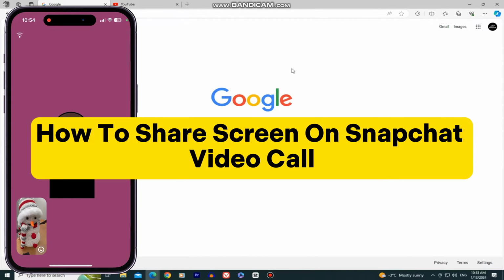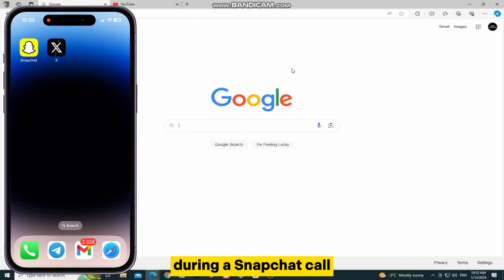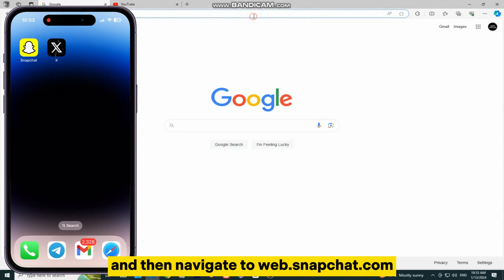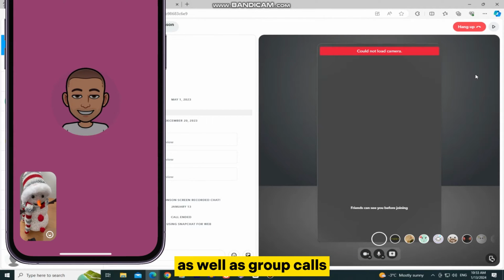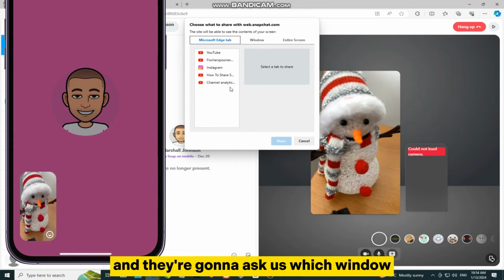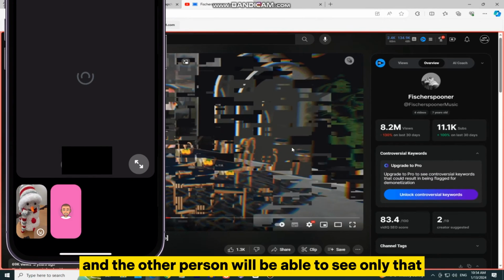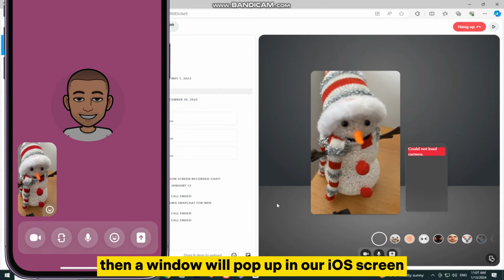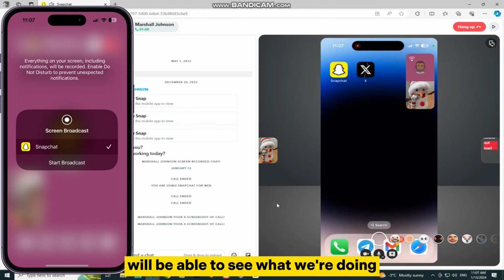How to Screen Share on Snapchat [2024] (iOS & PC)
In this tutorial, discover the step-by-step process of screen sharing on Snapchat. Whether you want to share an app, game, or navigate through your device, we’ve got you covered.